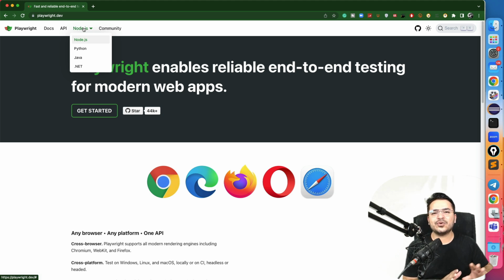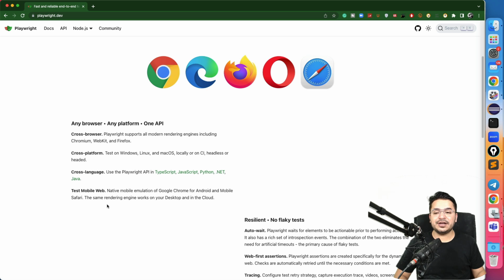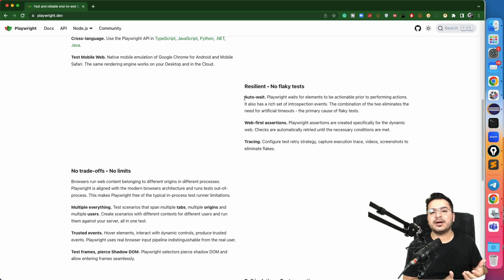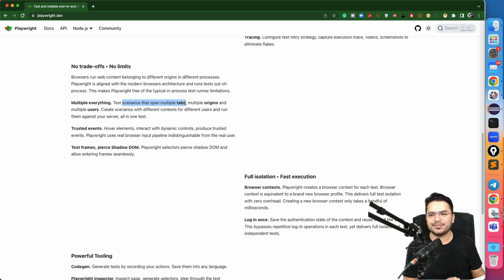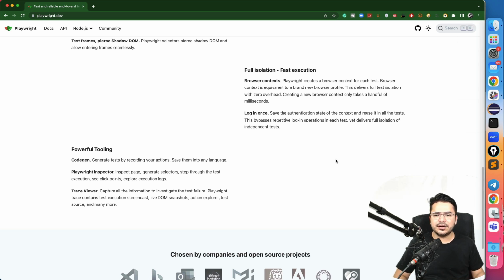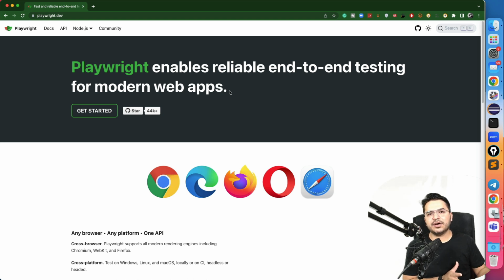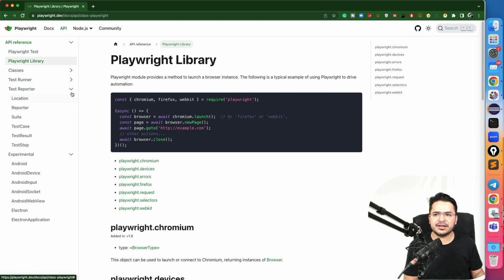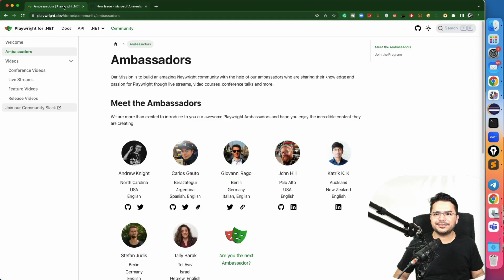#1-What is Playwright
In this video, we will talk about what is Playwright. Before starting this series make sure you go through JavaScript Series.

Note- I forgot to mention that is maintained by Microsoft but free for the community.